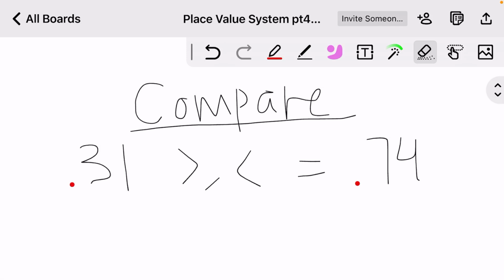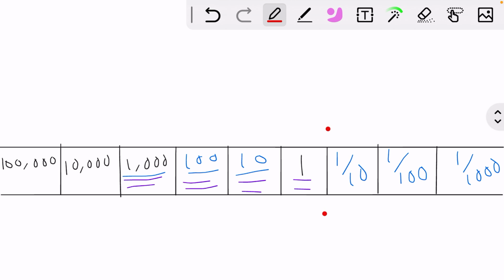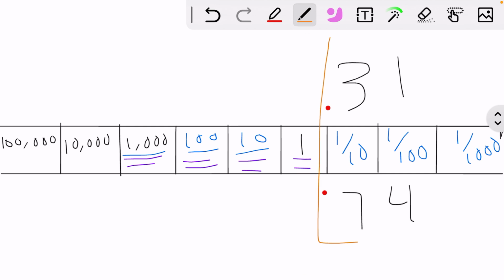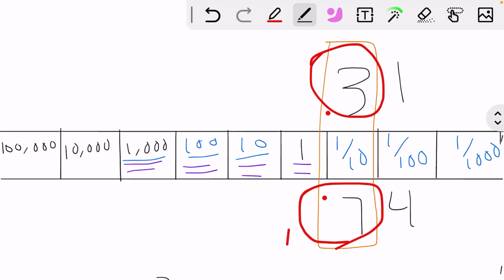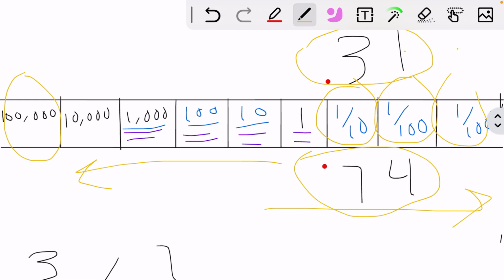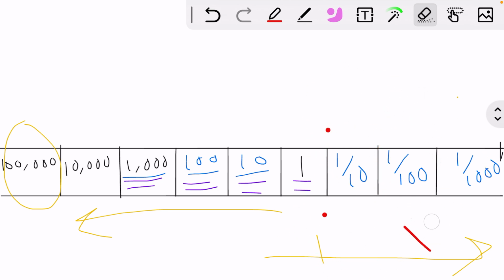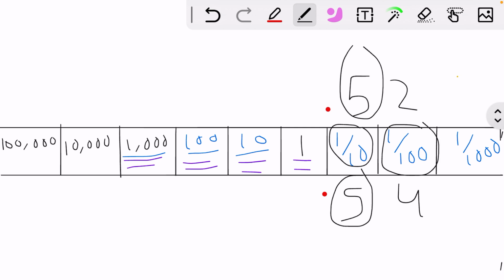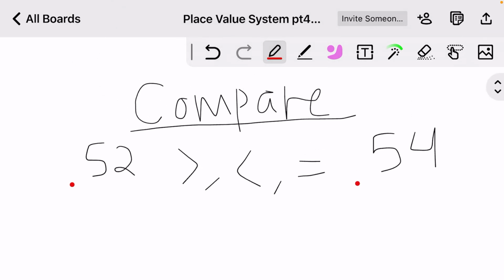Place Value System pt.4, Comparing Decimals || Arithmetic